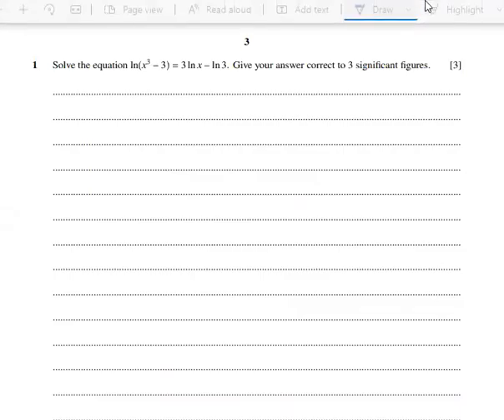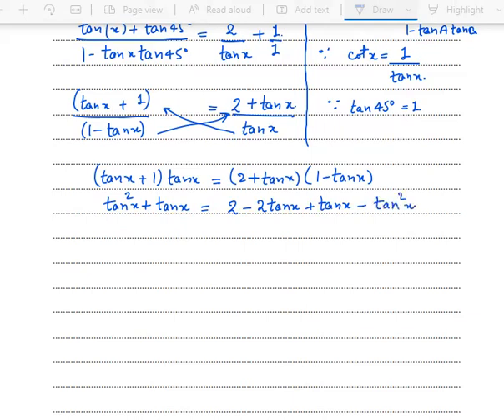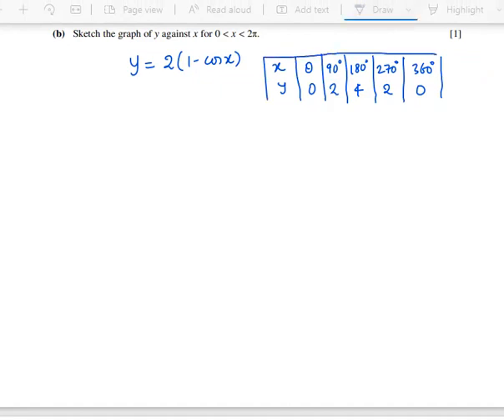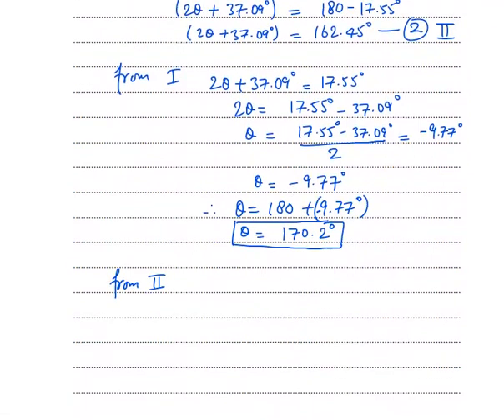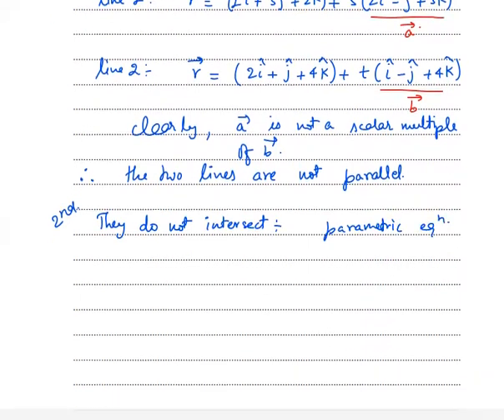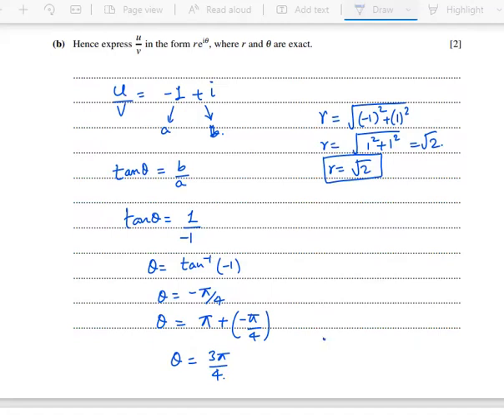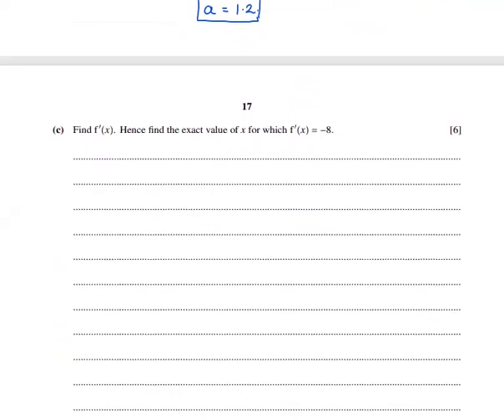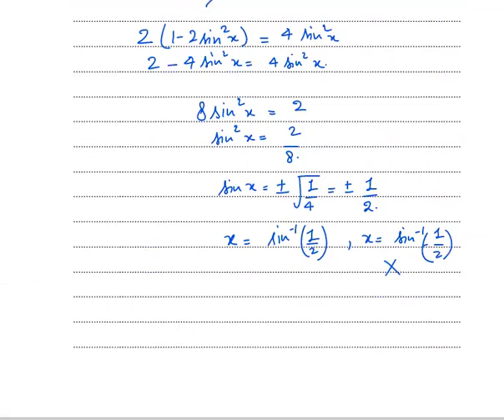A level paper 3 pure mathematics 9709/32 feb-march 2021 detailed solution